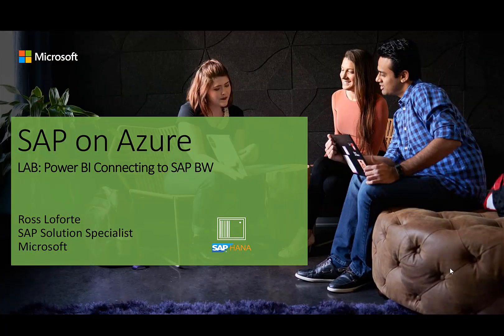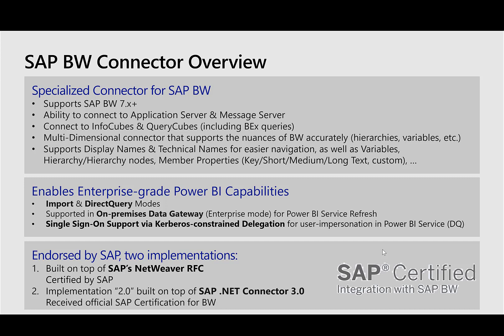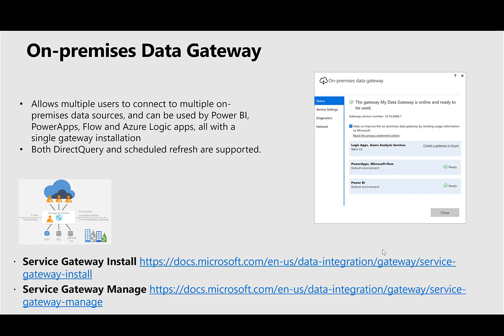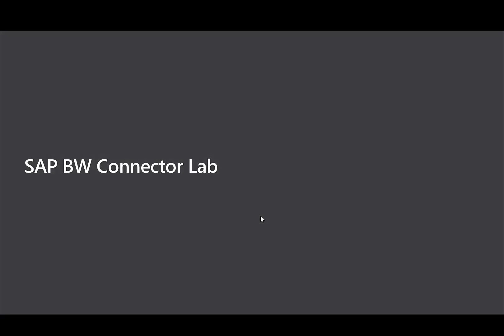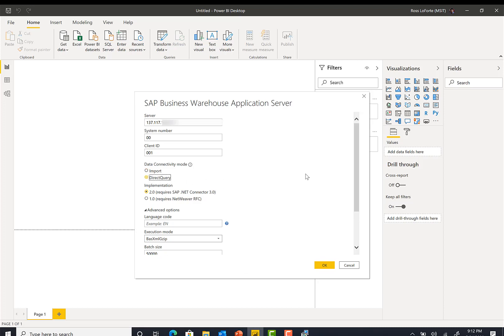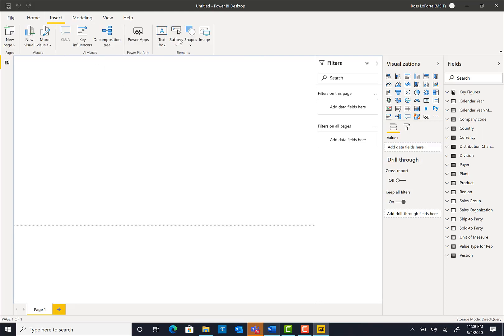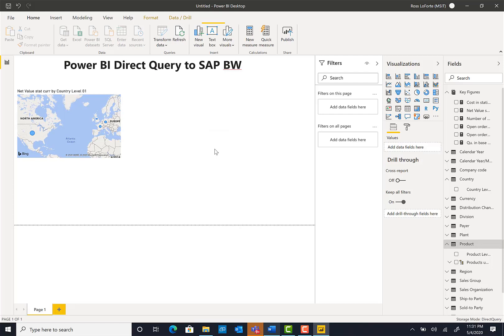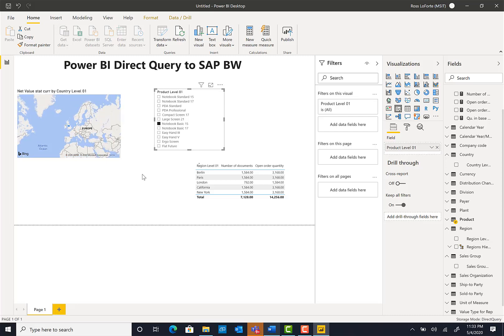PowerBI Connectivity to SAP BW Lab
This video provides the lab for the Power BI to SAP BW connectivity video published by Ross